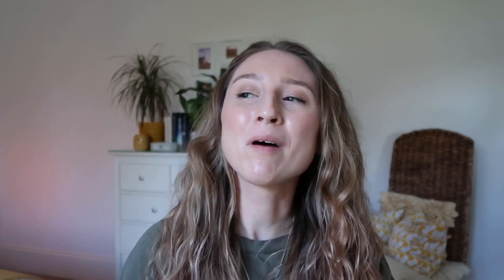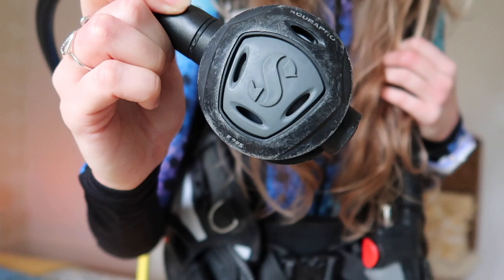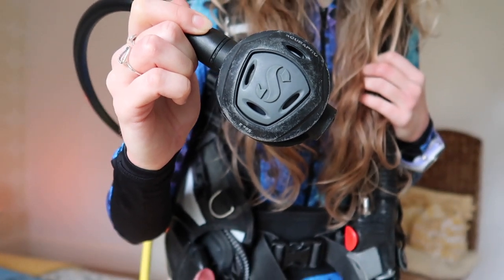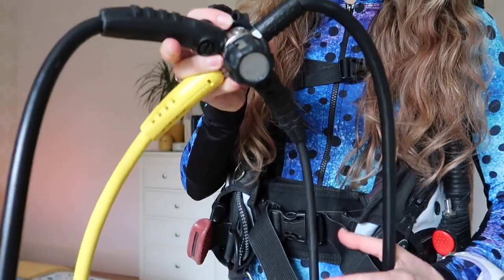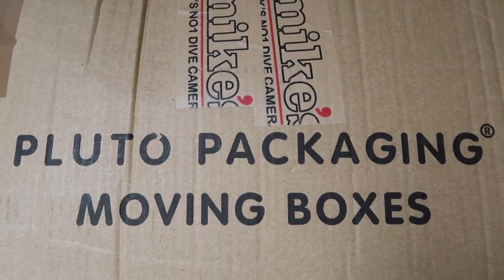WHY YOU NEED TO SERVICE YOUR SCUBA DIVE EQUIPMENT (it went wrong)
Why do you need to service your scuba equipment? How do you choose the right place to get your kit serviced? Learn the answers to these questions and more with Girls that Scuba’s blog writer Lauren as she gets her own gear serviced with Mike’s Dive Store.